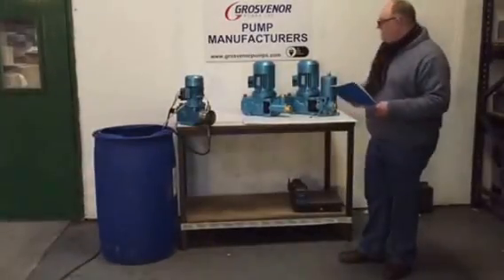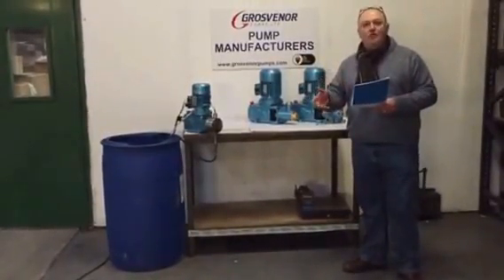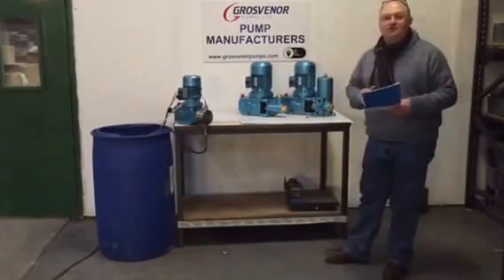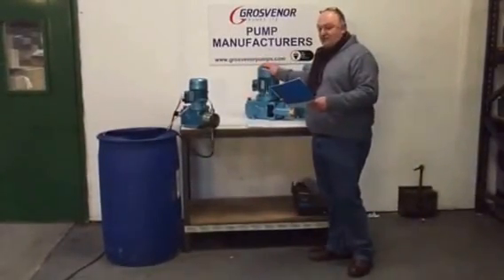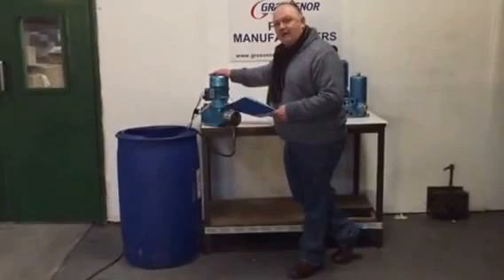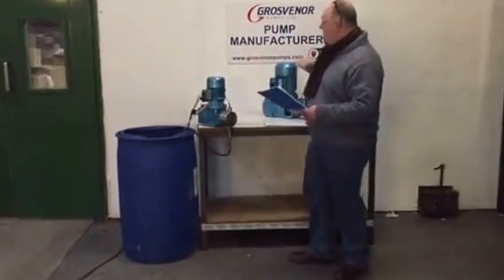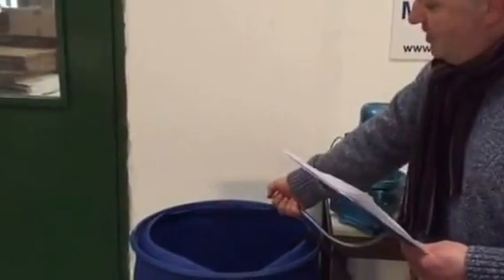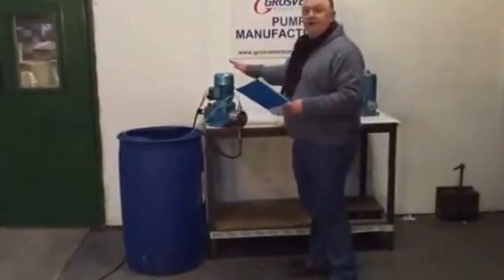Water Purification Dosing Pump that saves lives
This Water Purification Dosing Pump Saves Lives